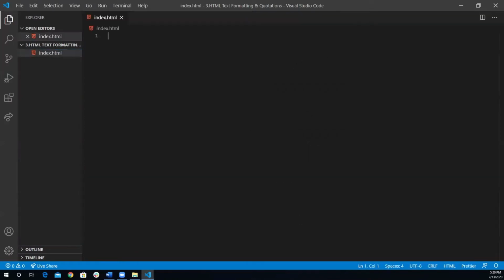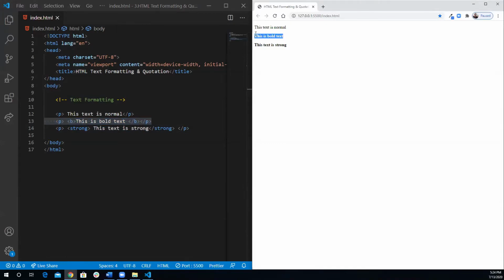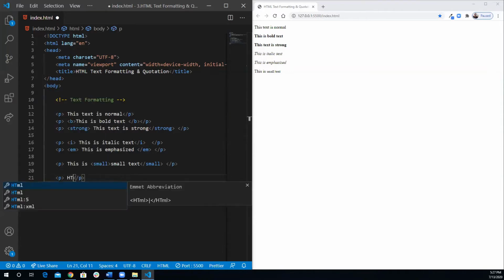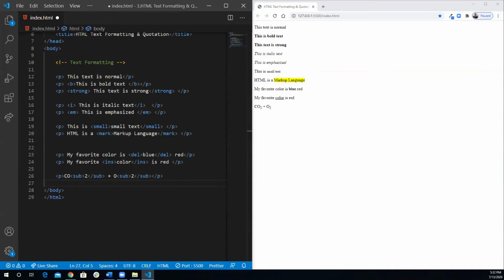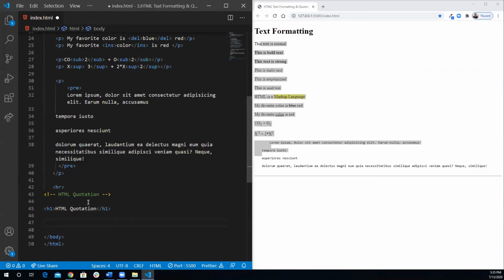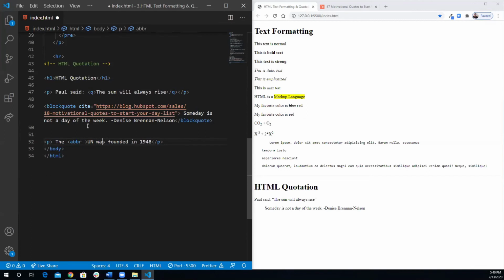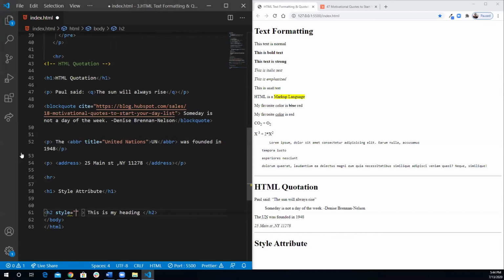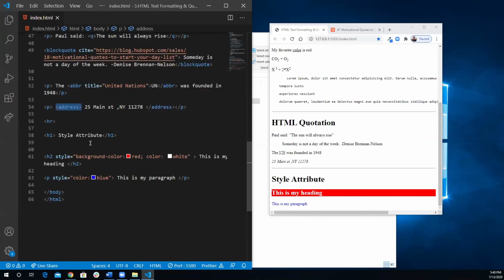HTML Text Formatting Tags, Quotations and Style Attribute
In this video we will cover HTML Text formatting Tags, HTML Quotations and the style attribute